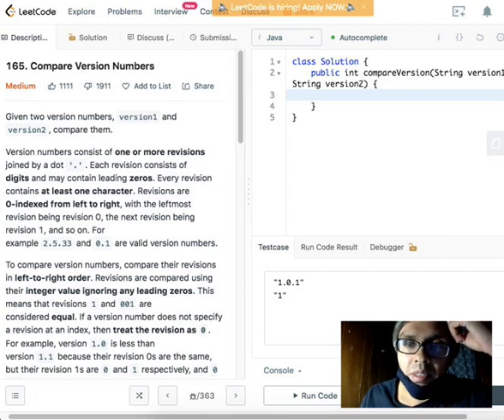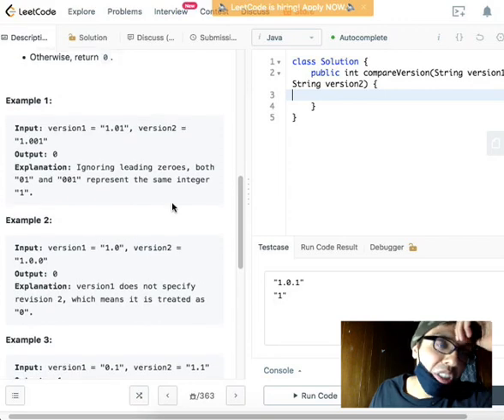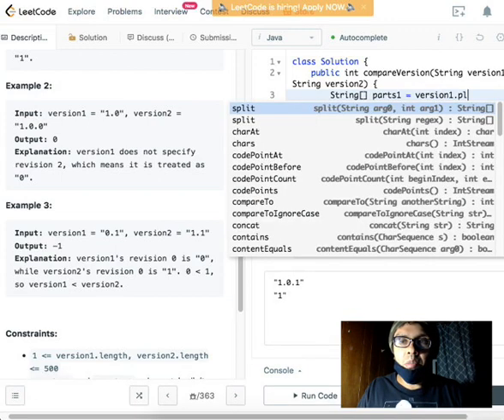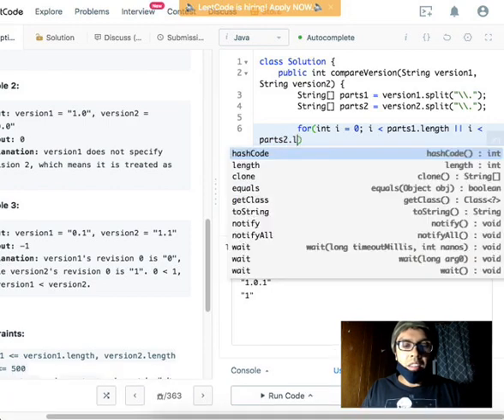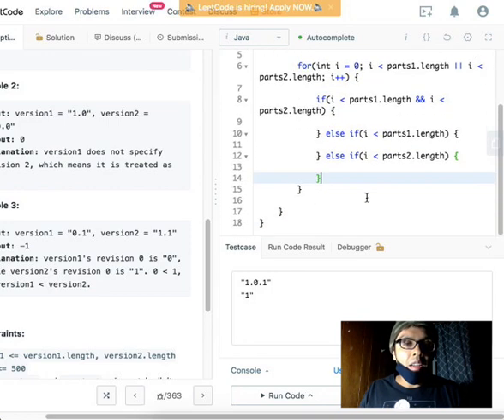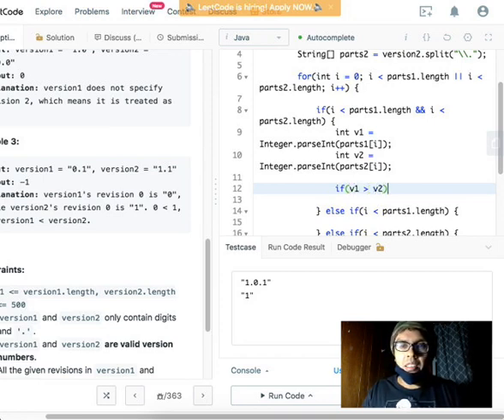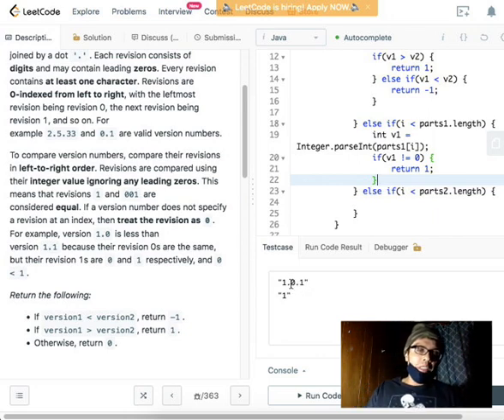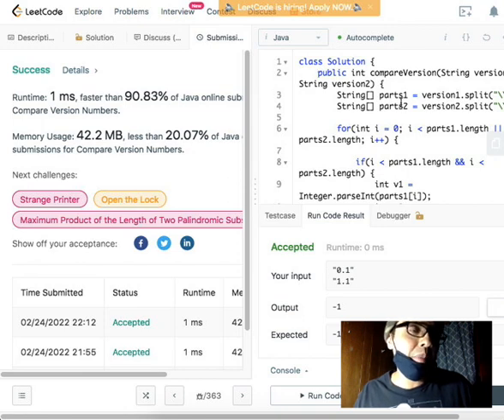Leetcode Problem 165 - Compare Version Numbers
Every tried to compare symantec version numbers?  No?